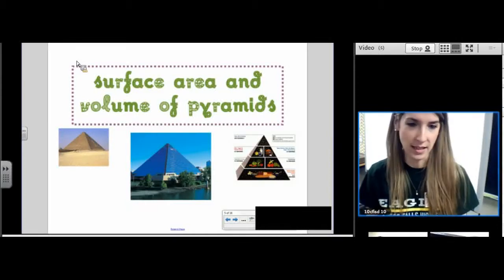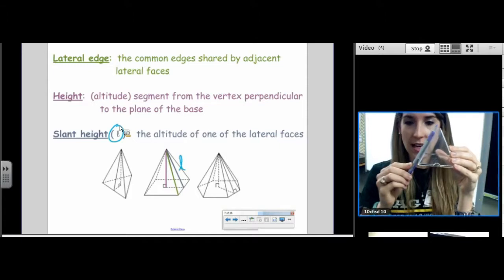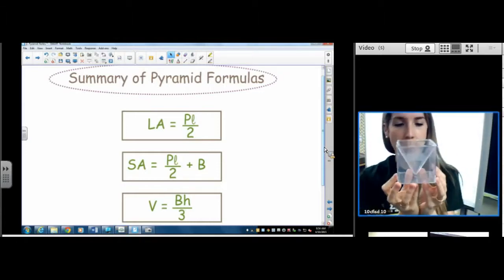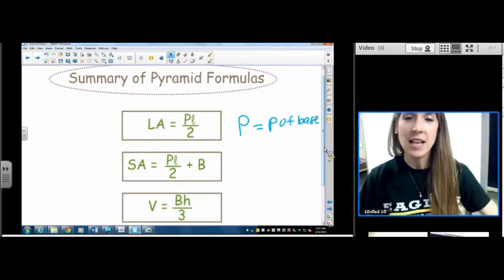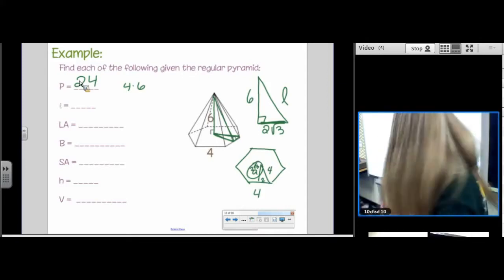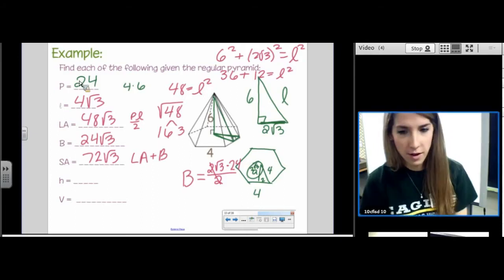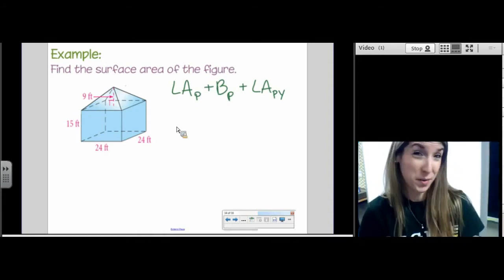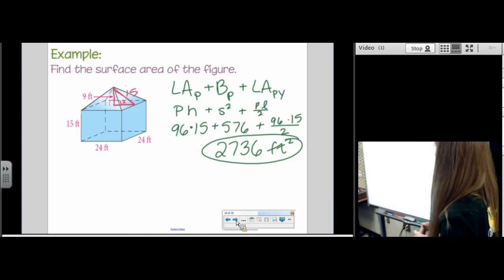Pyramids K 2017